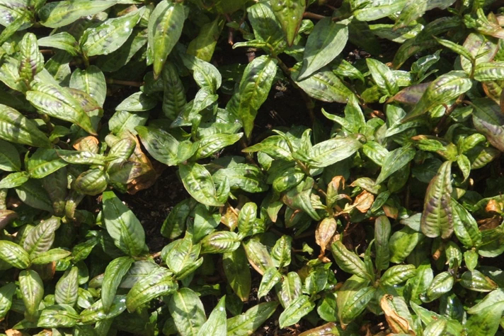Persicaria odorata | Wikipedia audio article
This is an audio version of the Wikipedia Article:
Persicaria odorata

00:00:34 1 Food uses
00:01:38 2 Characteristics
00:02:28 3 Components
00:03:35 4 Traditional uses

- Socrates

SUMMARY
Persicaria odorata, known as rau răm or Vietnamese coriander, is an herb whose leaves are used in Southeast Asian cooking. Other names for this herb include Vietnamese mint, Vietnamese cilantro, Cambodian mint, hot mint, laksa leaf, and praew leaf.
Vietnamese coriander is not related to the mints, nor is it in the mint family Lamiaceae, but its general appearance and fragrance are reminiscent of them. Persicaria is in the family Polygonaceae, collectively known as "smartweeds" or "pinkweeds".